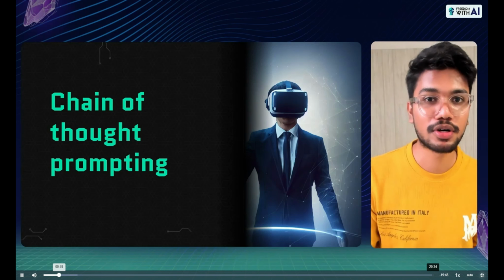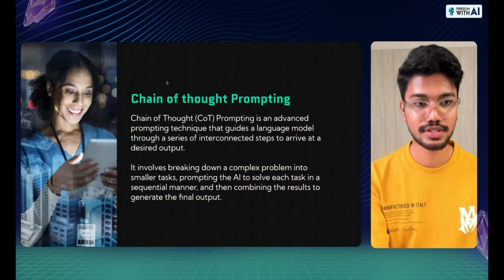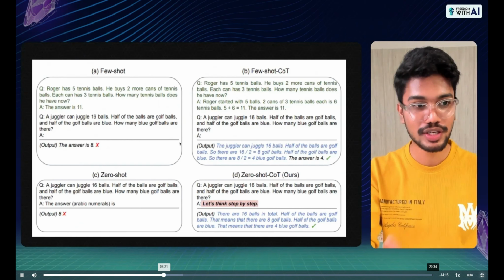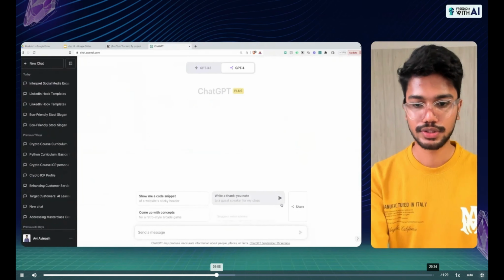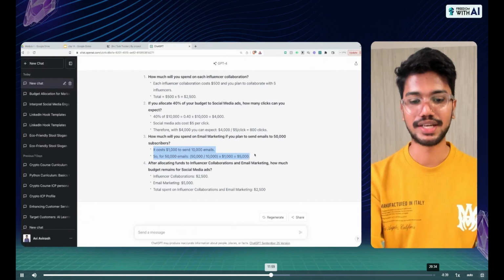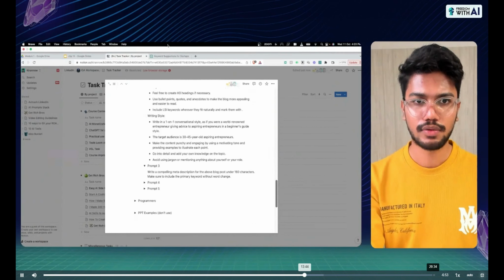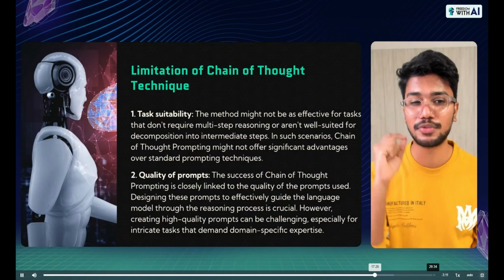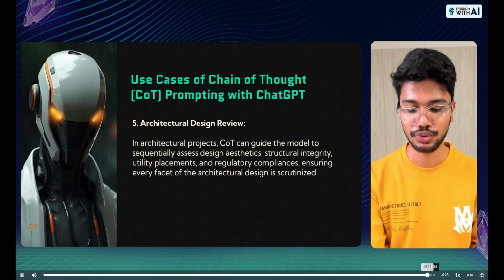Prompt Engineering 07